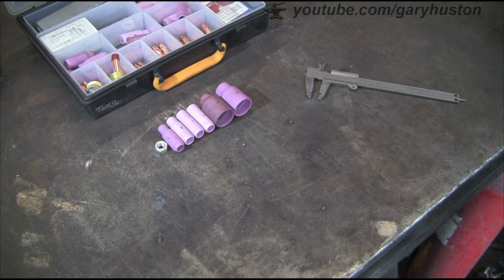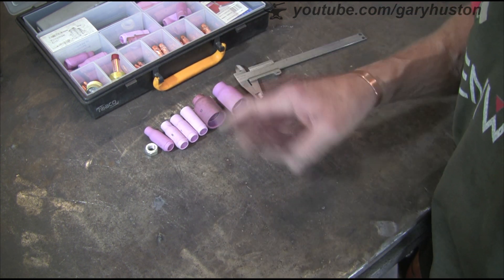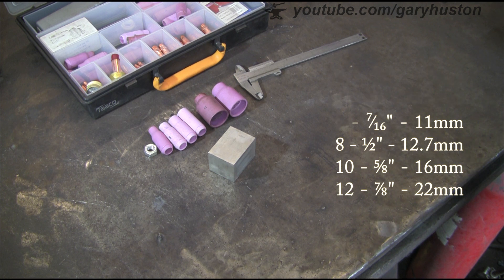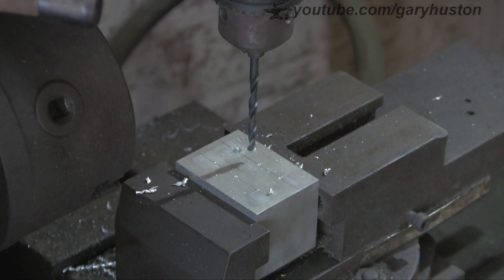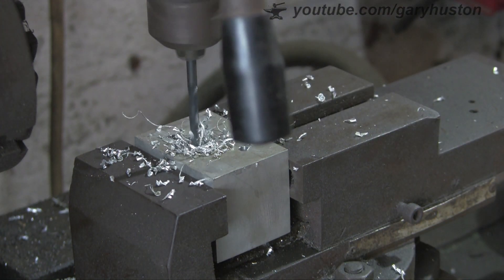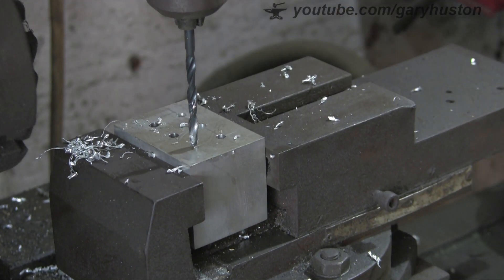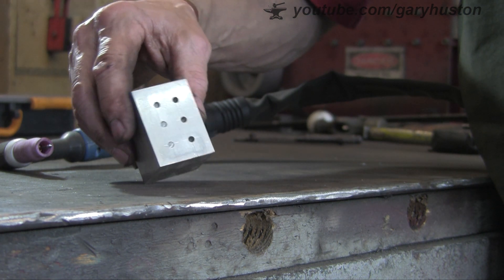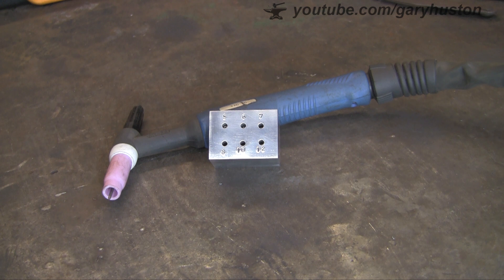TIG Tungsten Stickout guide block.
A quick tool to help beginners at TIG welding easily set their tungsten stickout.